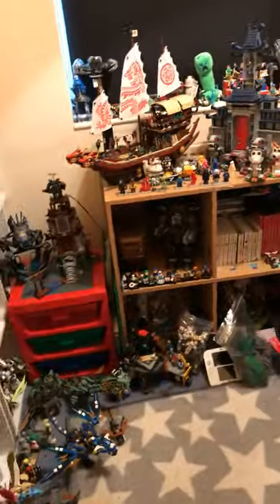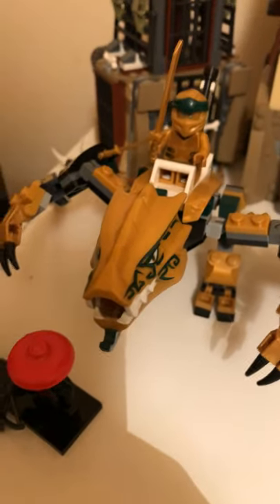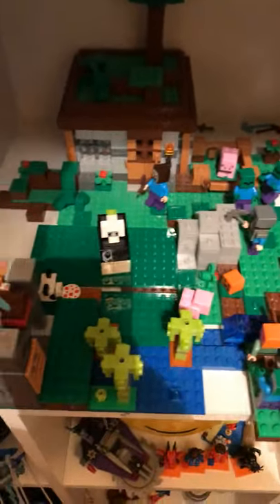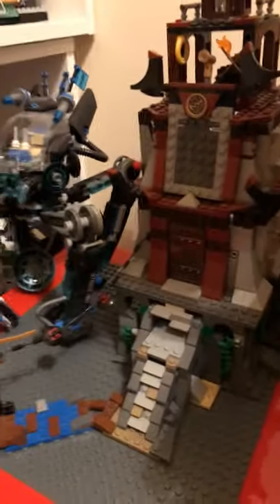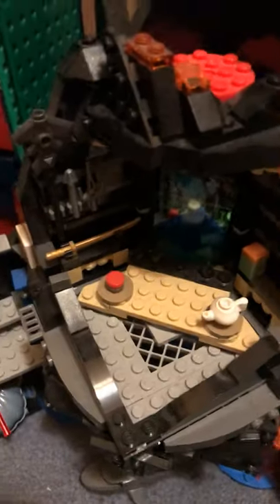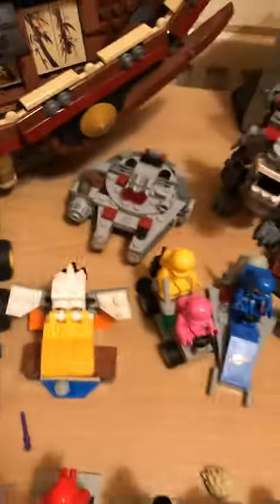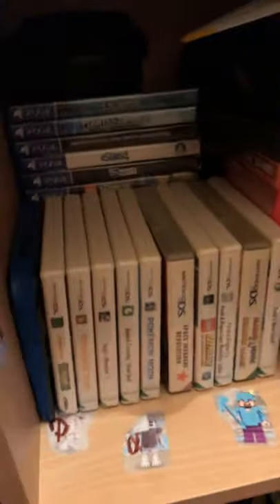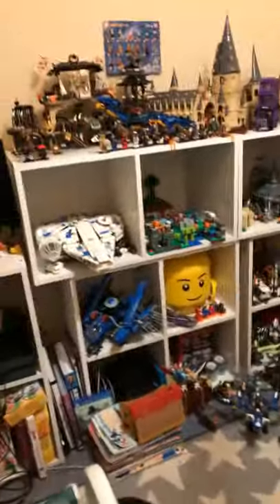My Lego room tour!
A room tour is something I’ve wanted to do a while and thought it was a perfect first video, hope you enjoyed.